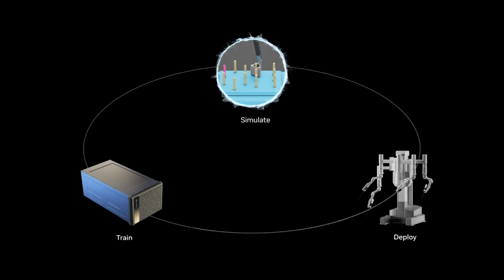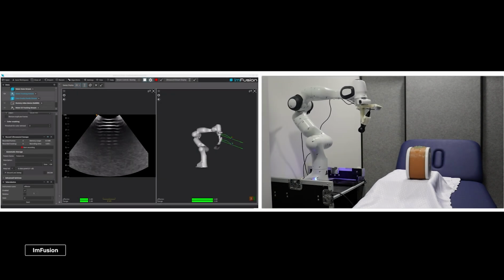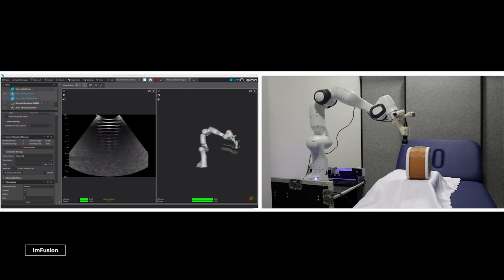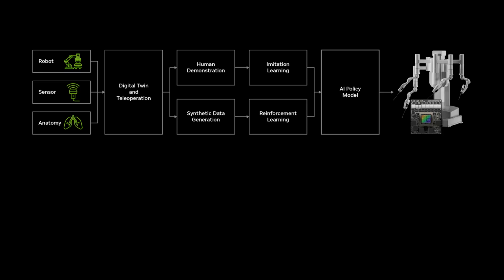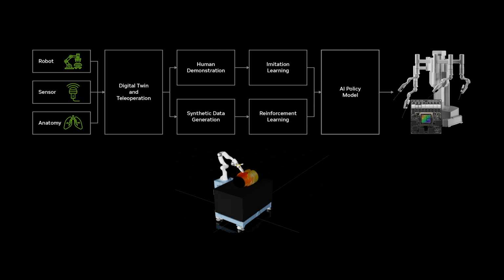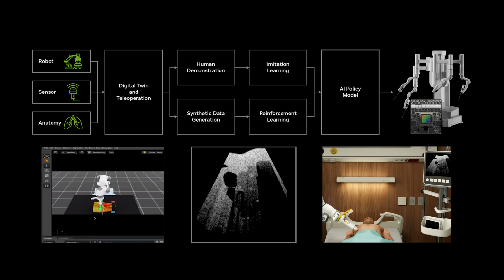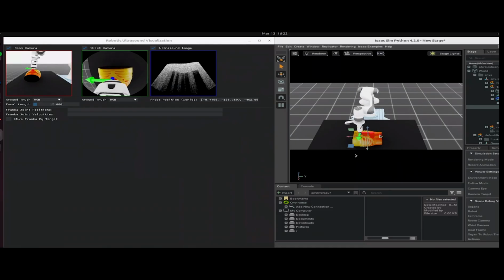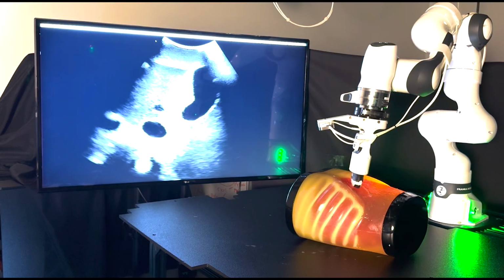Training Surgical Robots with NVIDIA Isaac for Healthcare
NVIDIA Isaac for Healthcare is an AI robotic development platform of AI models, simulation frameworks and synthetic data generation pipelines, and accelerated runtime libraries purpose built for healthcare robots.

Isaac for Healthcare includes:

AI Models fine-tuned for healthcare robotics, including vision language action models adapted for autonomous ultrasound and 3D diffusion model, ACT(Action chunk transformer) multi-camera models for surgical sub task automation.

Simulation & synthetic data generation pipelines providing -developers with a physics-based digital twin framework  to import custom medical sensors, robots, instruments, and anatomies to teach robots how to respond to various scenarios through reinforcement or imitation learning.

Seamless deployment on NVIDIA Holoscan leveraging accelerated runtime libraries to power the brains of robots in the real world. This enables seamless integration of AI training and simulation capabilities with edge AI computing, facilitating the development of medical robotic systems that require precise, real time decision making.